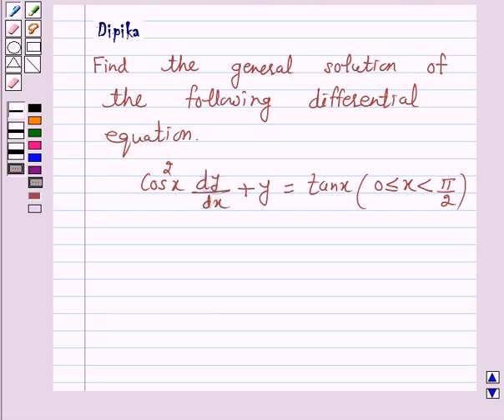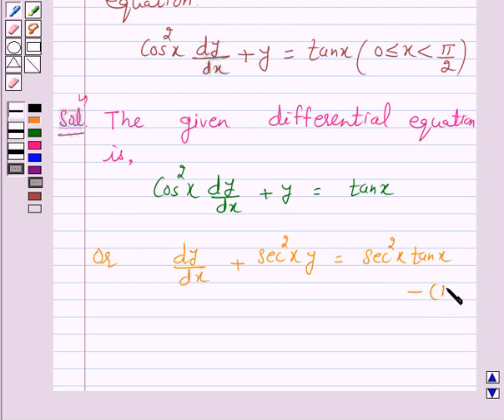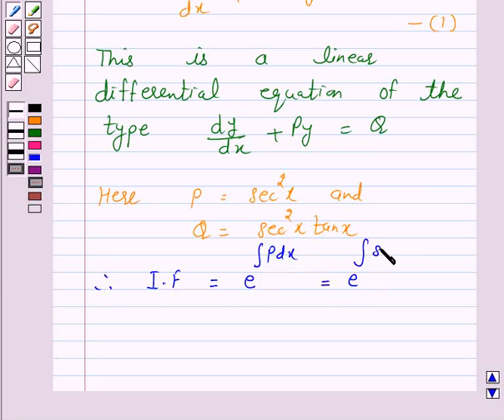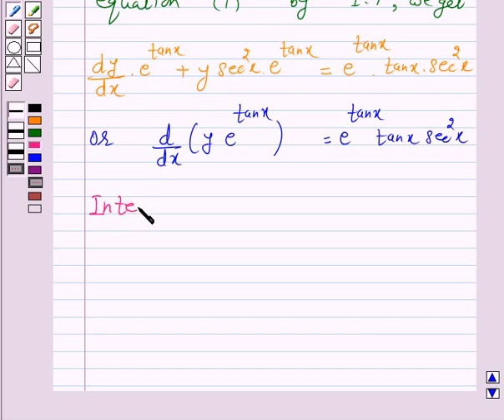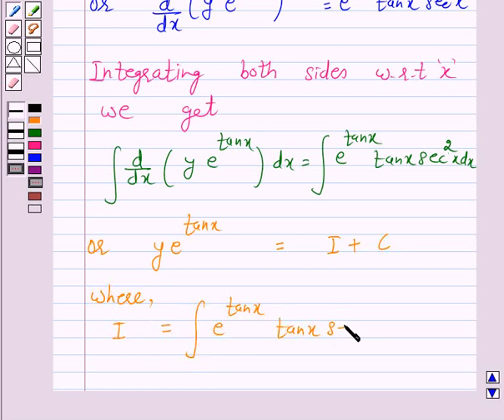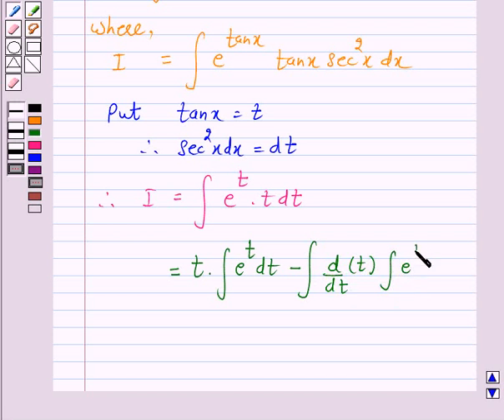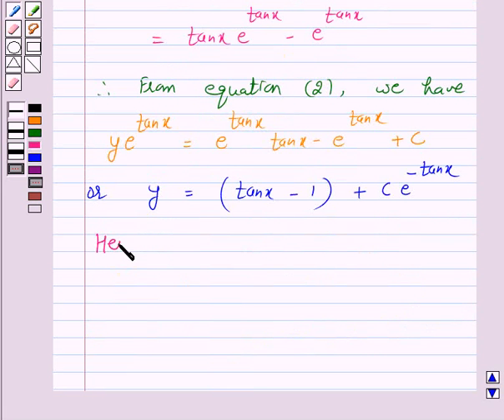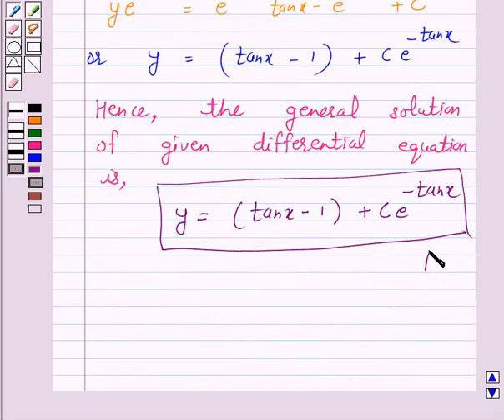Maths XII NCERT 2007 9 9 6 5